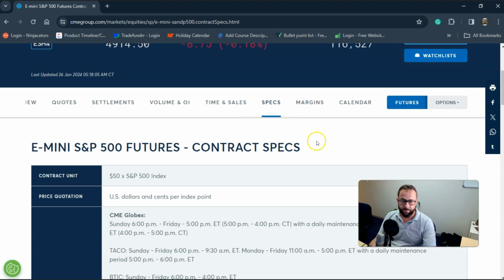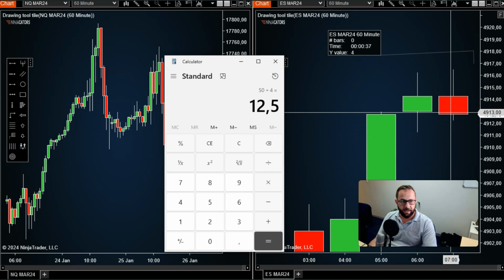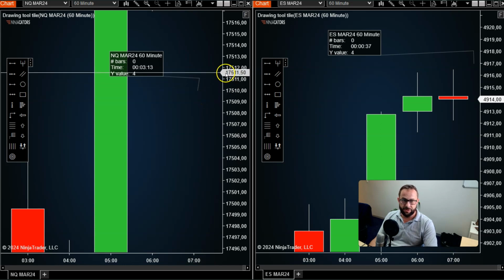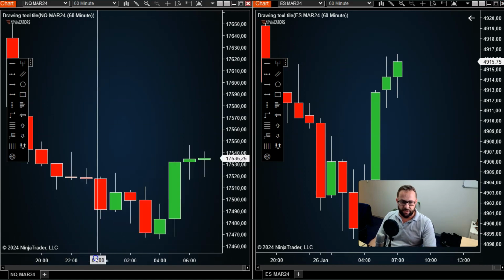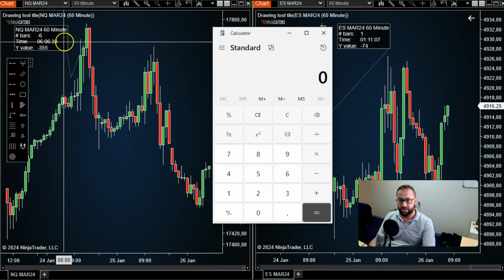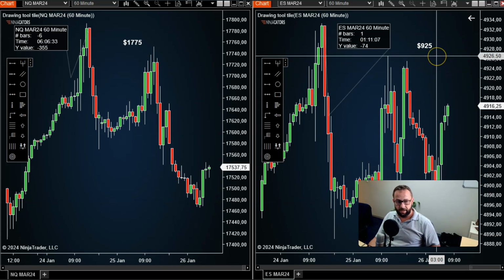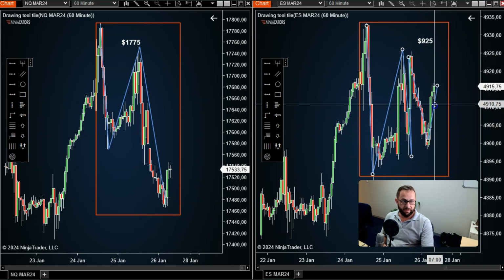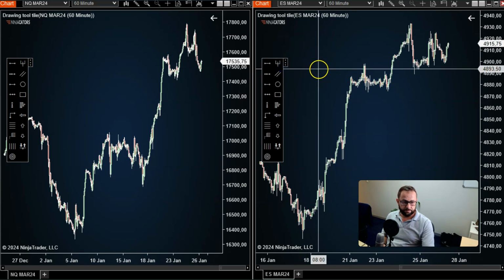NQ vs ES Futures: Which to Trade?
In this video, we dive into the world of futures trading and compare two popular contracts: NQ and ES. Join us as we explore the key differences, advantages, and considerations when deciding which futures contract to trade. Whether you're a beginner or an experienced trader, this video will provide valuable insights to help you make informed decisions in the futures market.